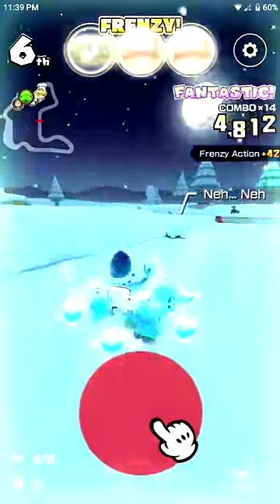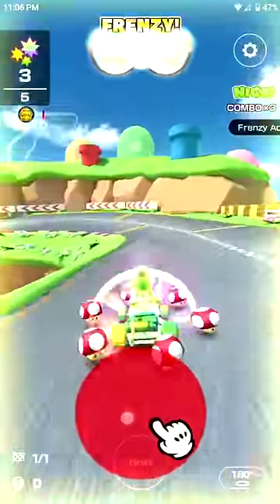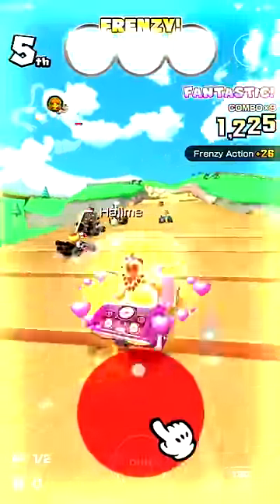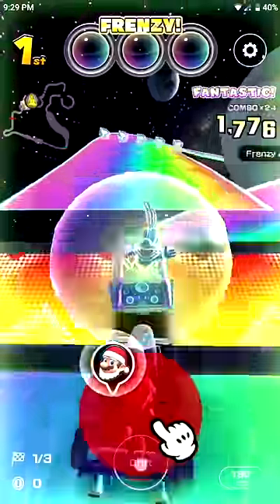Mario Kart Tour Infinite Item Frenzy Hack!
Mario Kart Tour Item Hacking is possible! I show off an infinite item frenzy hack, and teach you about some of the frenzies!
Join the SponSub Club & play in exclusive gaming events with me starting at $0.99 per month!

Follow me on these websites, too!

Mankalor's recommended Amazon items for gaming content creation & more! Buy the items & I get a share of the revenue!: